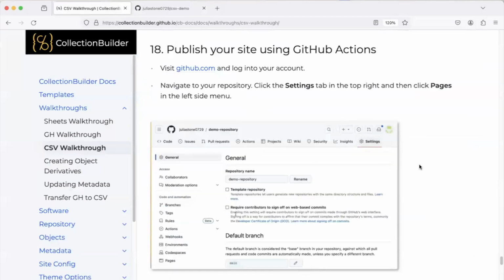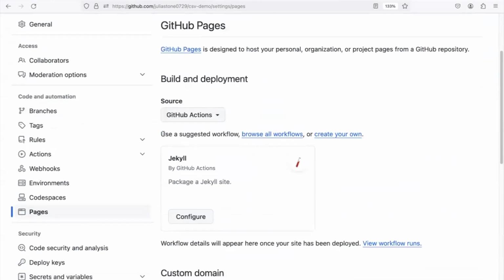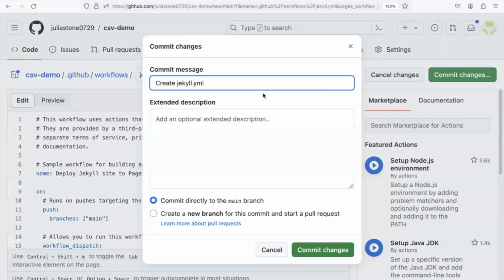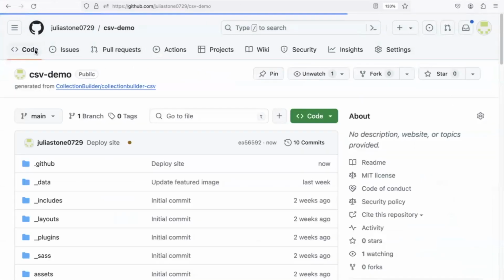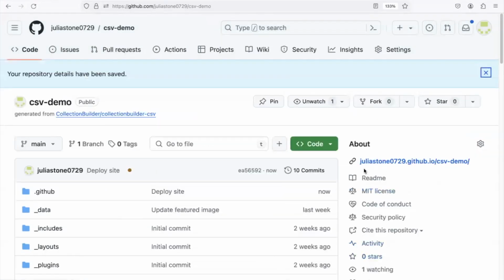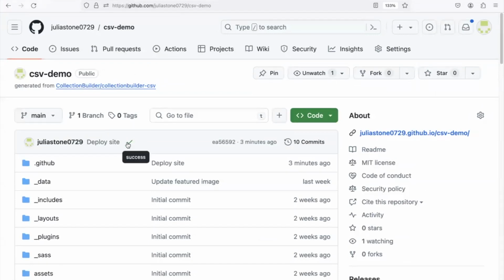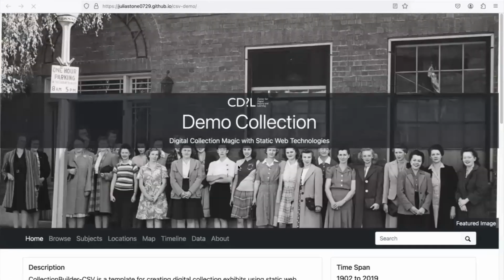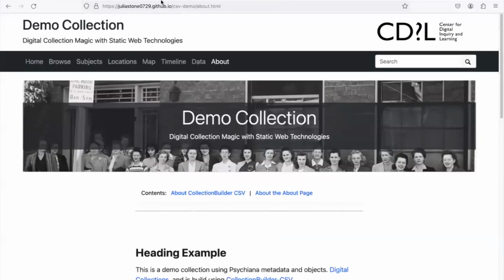Publish your site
This video shows you how to publish your site using GitHub Actions. Follow along with the web version of the CB-CSV Walkthrough